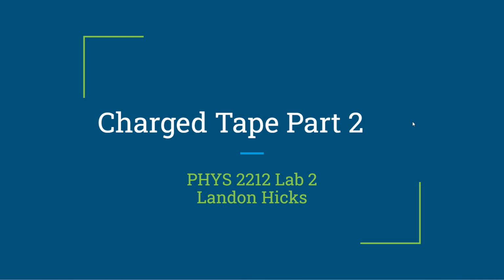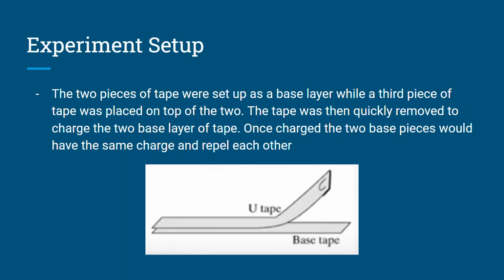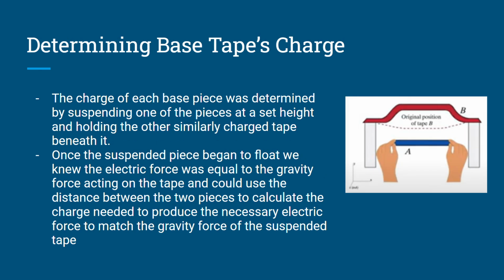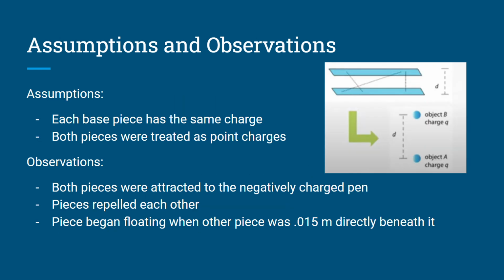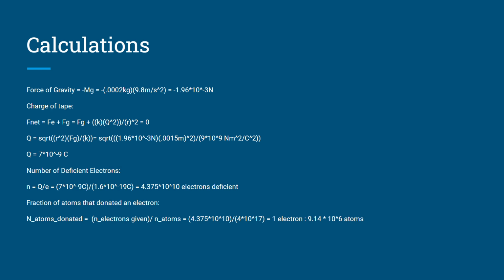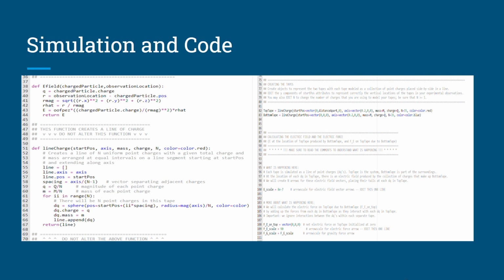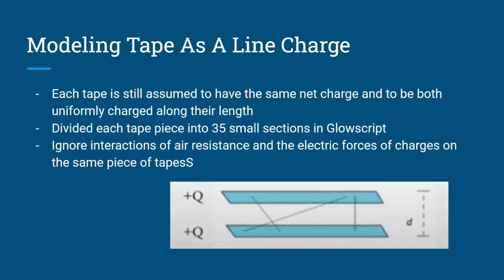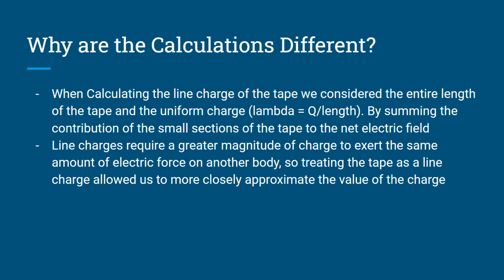Hicks 2212 Lab 2